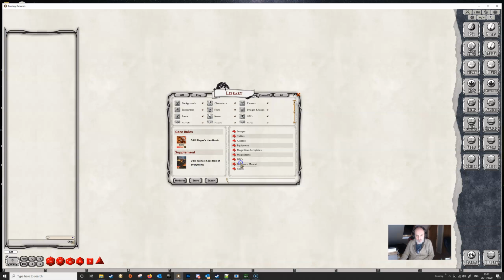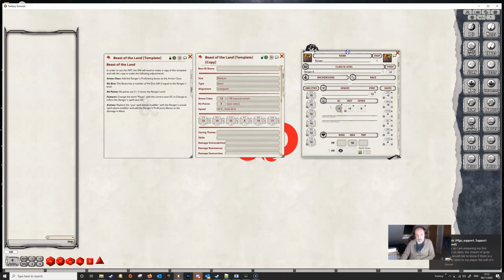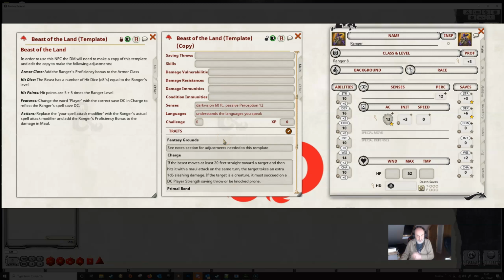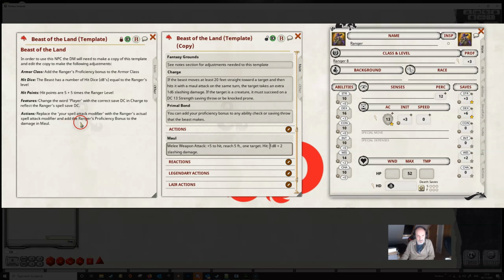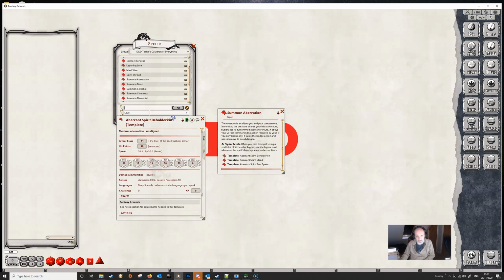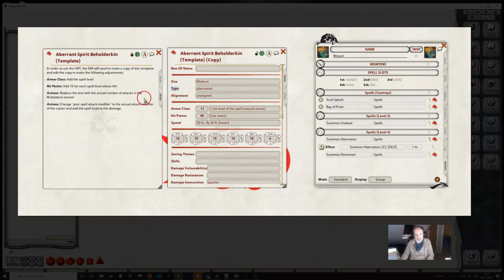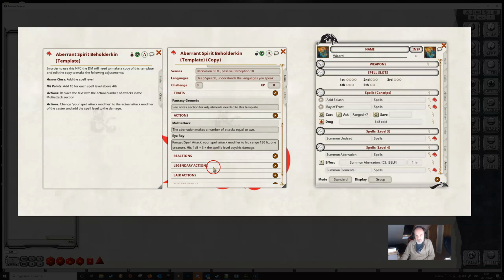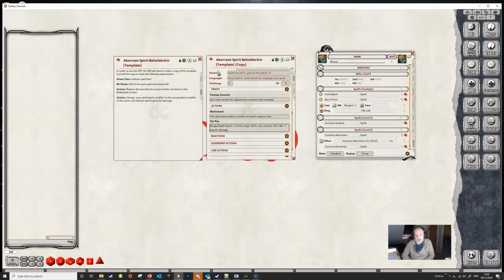NPC Templates in Tasha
We look at the NPC Templates in Tasha' Cauldron of Everything in this video